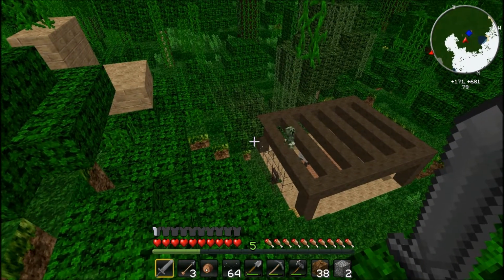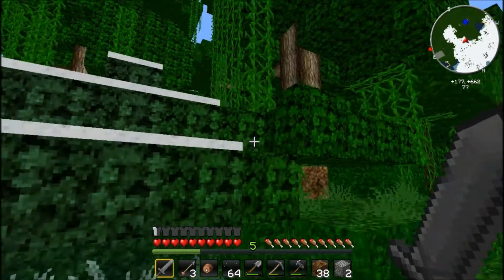Minecraft:TheWildTombs Episode 6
Welcome back to TheWildTombs. Let's build this house! Using VikiPack Texture Pack Texture Pack Download